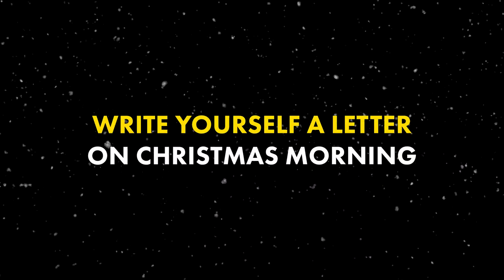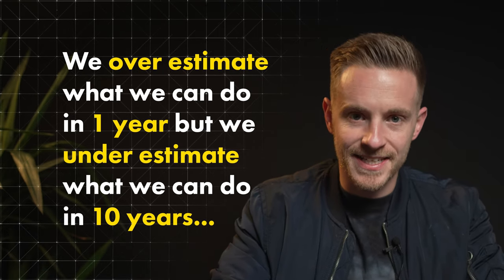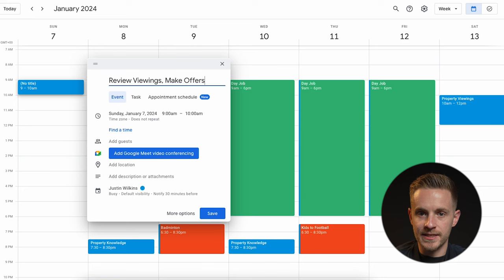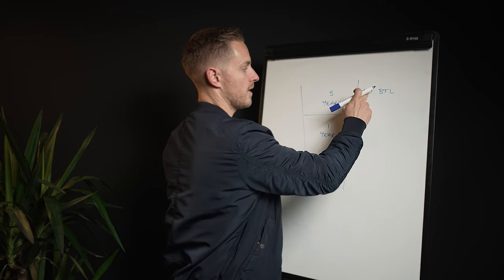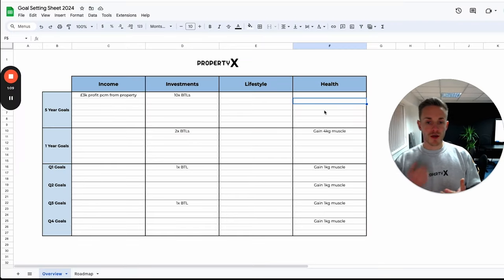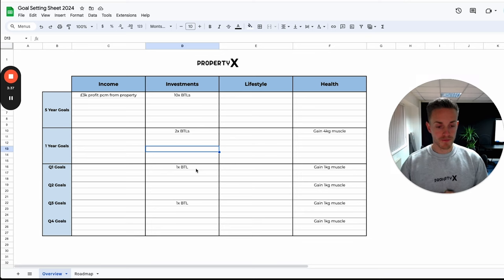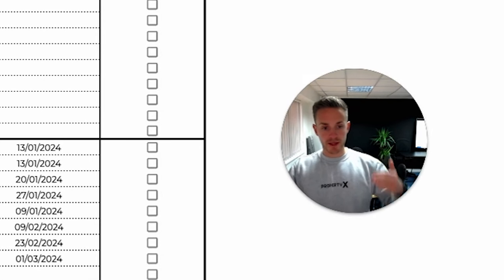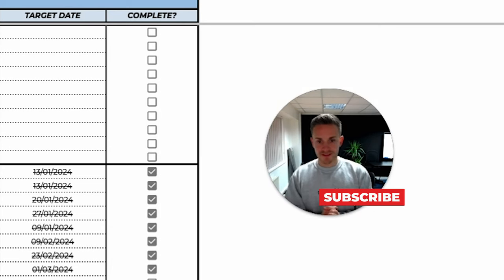My Method for Setting Goals in 2024